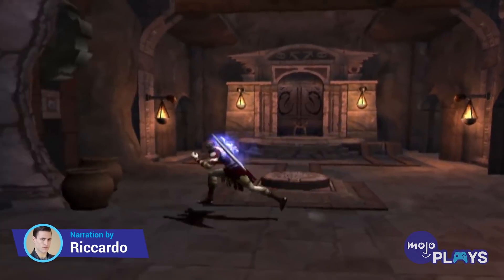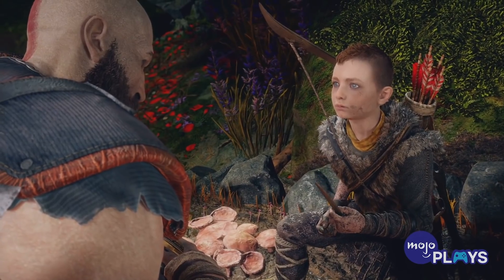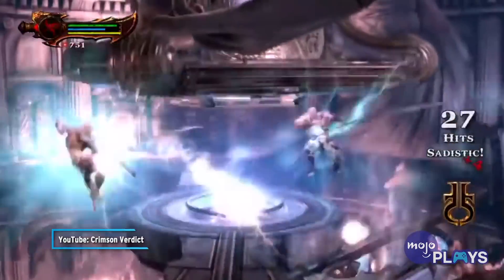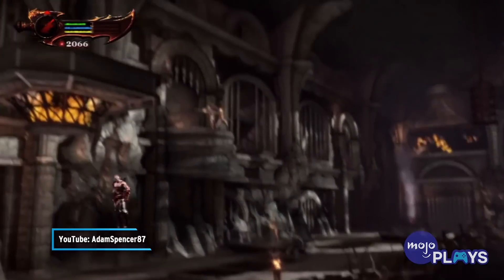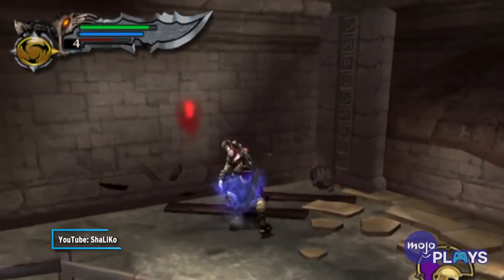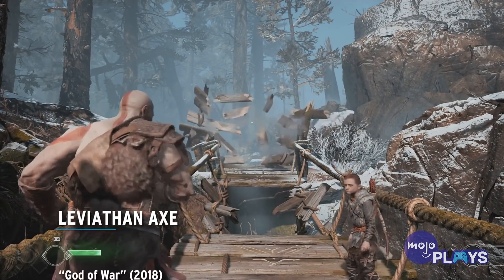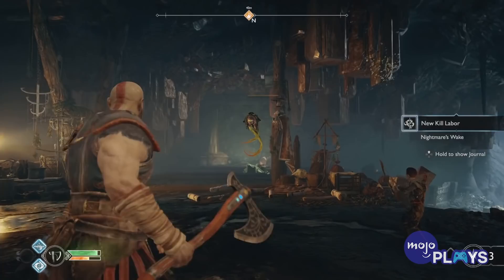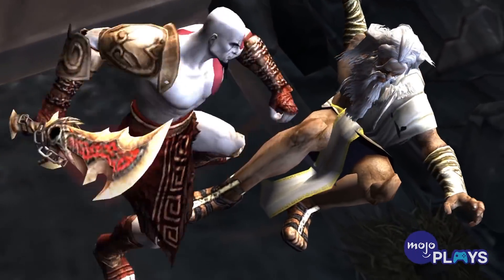The 10 Best God of War Weapons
Welcome to MojoPlays, and today we’re looking at The 10 Best God of War Weapons. For this video, we’ll be looking at the weaponry that aided Kratos in his quest of fighting beings from both Greek and Nordic legend. These are based on their power levels, effectiveness in combat, and their importance within the series’ narrative. Our list includes Atreus' Talon Bow, Claws of Hades, Nemesis Whip, Bow of Apollo, Nemean Cestus and more! Which weapon do you think made Kratos worthy of being the God of War?